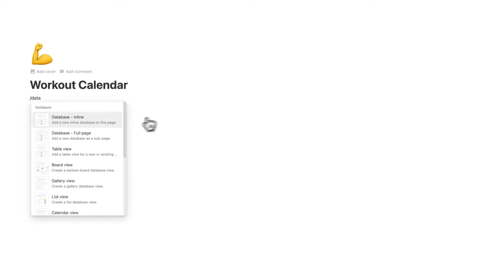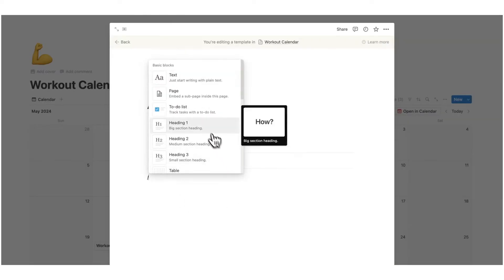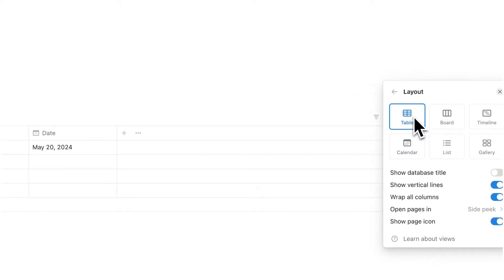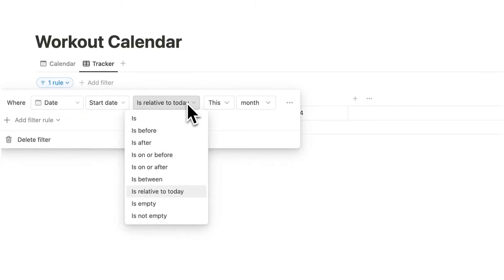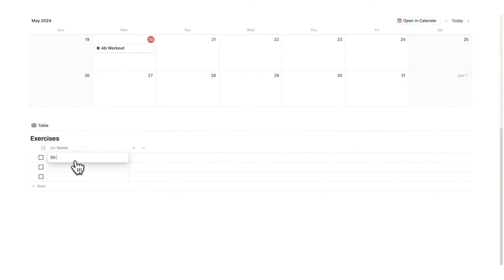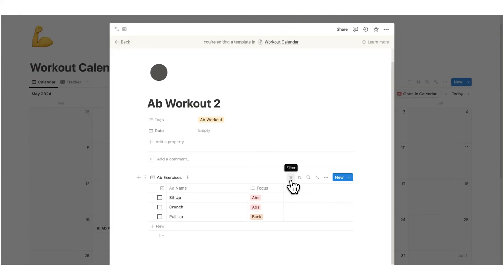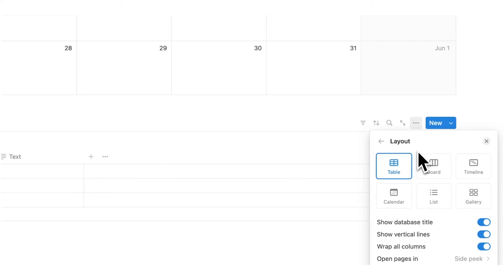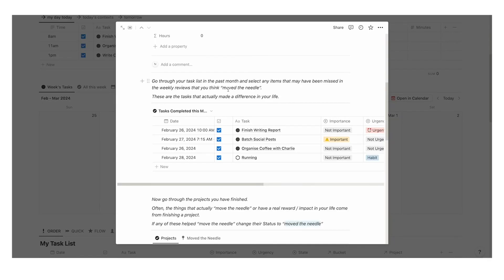Build a Simple Workout Tracker in Notion (Full Tutorial)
Build a Notion Workout Tracker & Calendar from Scratch in Notion. This full Notion Tutorial shows how to build a Notion Workout Calendar & Workout Routine Template.